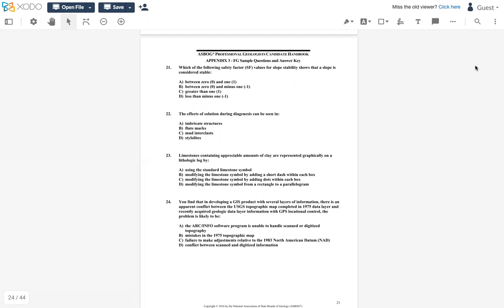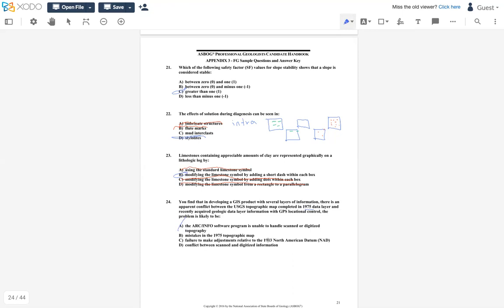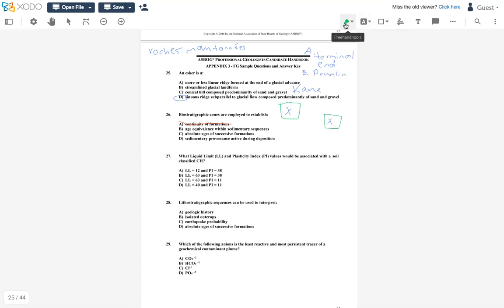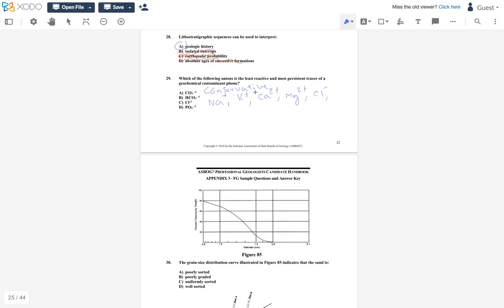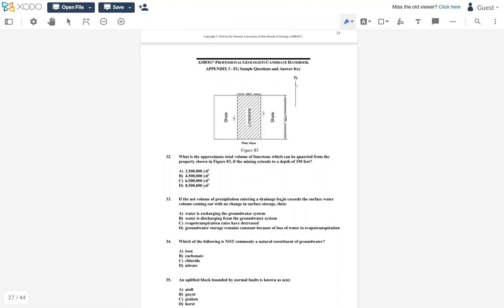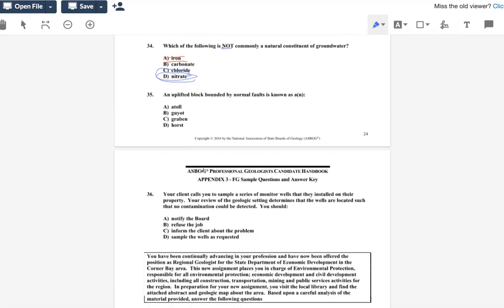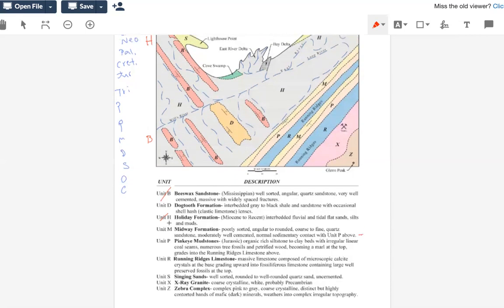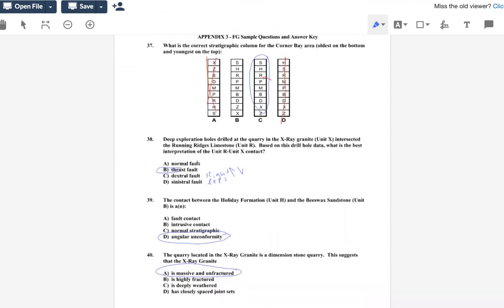2019 ASBOG FG Practice Exam Walkthrough (Part 2)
'Live' walkthrough of the 2019 ASBOG Fundamentals of Geology Practice Exam found in the Candidate's Handbook (link below).  In this video I offer my thought processes as commentary and reason through the exam.  This video is Part II of II and covers the last 20 questions.  If you have not watched Part I, I'd encourage you to do so (link below).

This idea was inspired by GeoWes Geology, a hydrogeologist who publishes ASBOG- and hydrogeo-related videos that you should check out (channel link below).  As is naturally the case with geology, you can choose various approaches and interpretations to these questions.  If you have a different way to solve a problem I'd love to learn from your thoughts, much like I hope you learned from mine.  As I notice or become aware of any mistakes I will make note of them on screen and in the description.